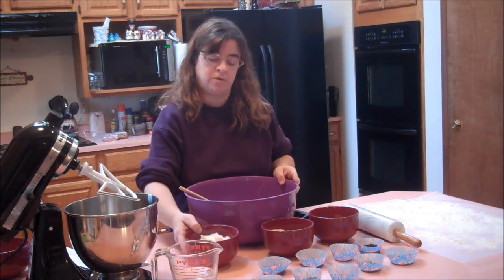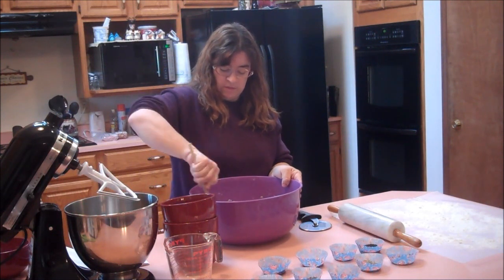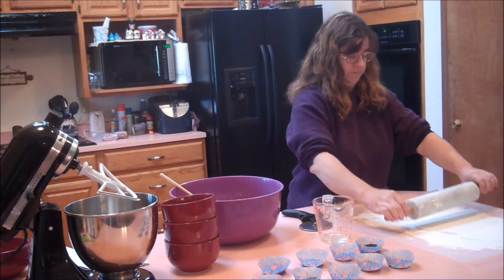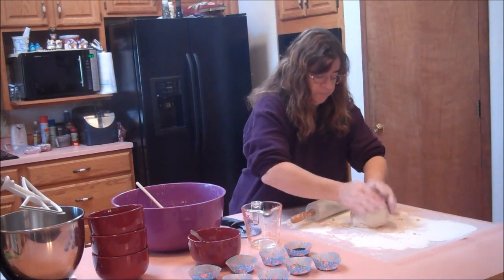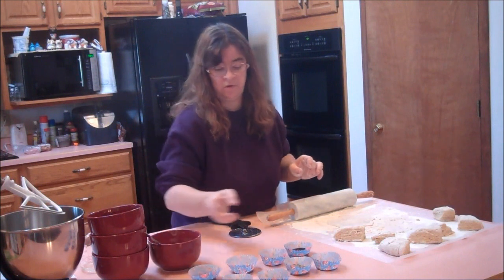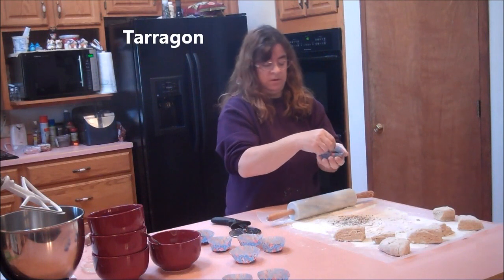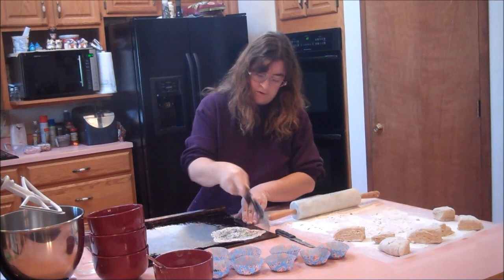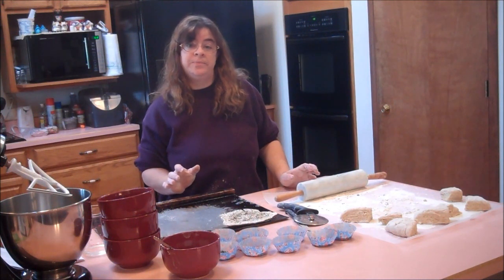Homemade Crackers - Sheri Ann Richerson ExperimentalHomesteader.com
Sheri Ann Richerson from ExperimentalHomesteader.com shows you how to make crackers in your own kitchen.